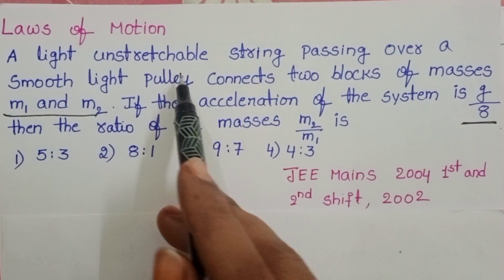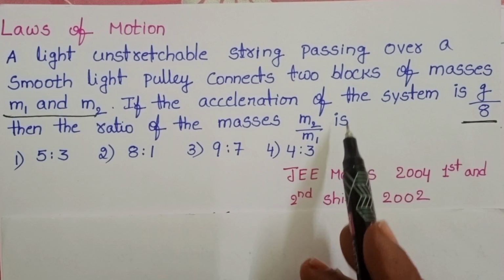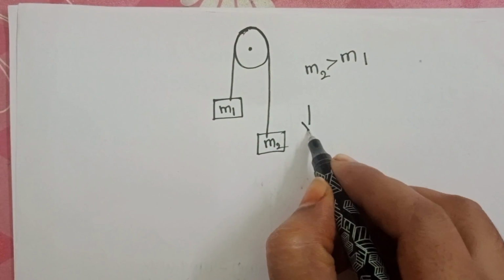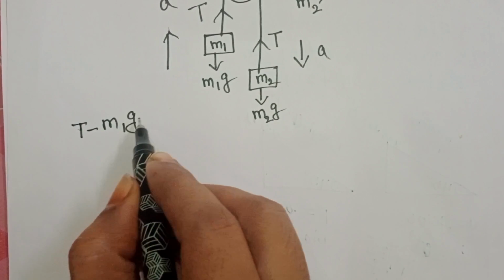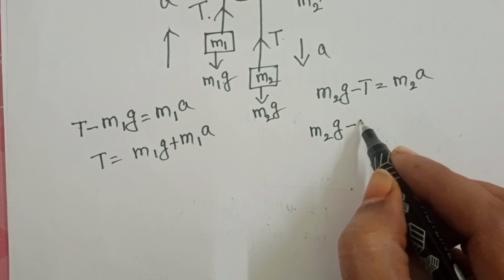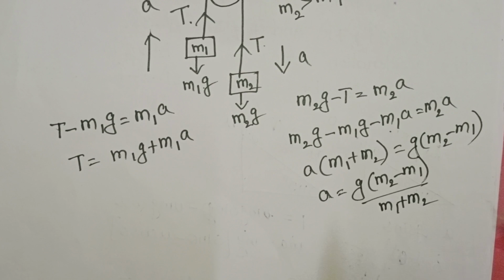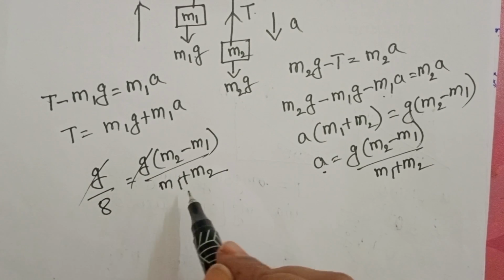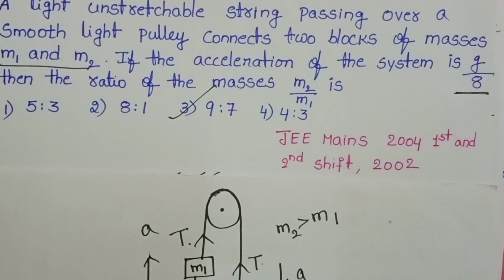A light unstretchable string passing over a smooth light pulley connects two blocks of masses m1 and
A light unstretchable string passing over a smooth light pulley connects two blocks of masses m1 and m2.If the acceleration of the system is g/3 then the ratio of the masses m2/m1 is
JEE mains 2024 pyqs from LAWS OF MOTION